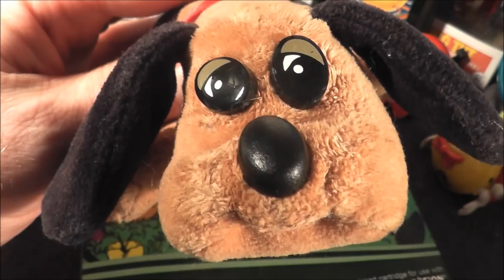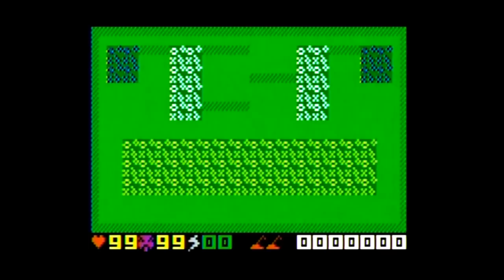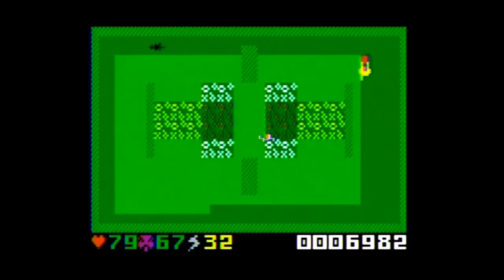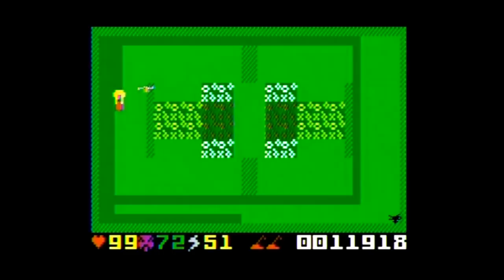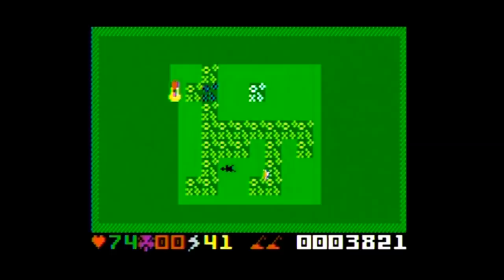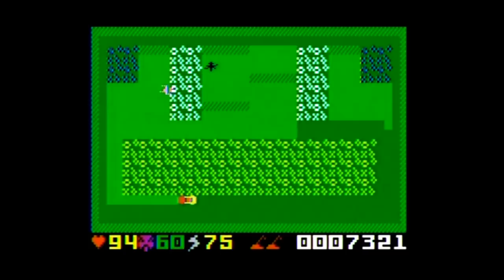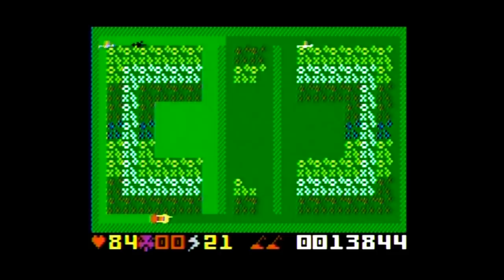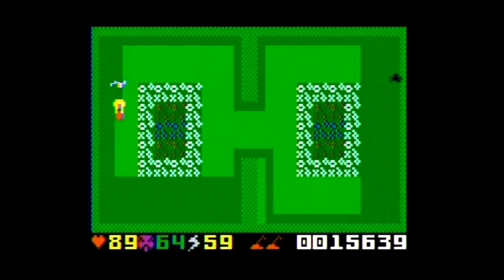Jeff Minter's Hover Bovver Intellivision Review - The No Swear Gamer Ep 491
Today’s Intellivision game review covers the NEW 2018 release, Hover Bovver, based on the Jeff Minter Lamasoft game and published by Elektronite,

Family friendly, informative and entertaining, Retro Reviews with The No Swear Gamer contains plenty of retro goodness. I’ve reviewed games for the Atari 2600, Atari 7800, Atari Jaguar, Atari Lynx, Intellivision, NES, SNES, Nintendo GameCube, Nintendo DS, Nintendo 3DS, Sega Master System, Sega Genesis (Mega Drive), Sega CD, Sega 32x, Sega Saturn, Sony Playstation 1 as well as covering plug n play systems, retro toys and other cool retro stuff.